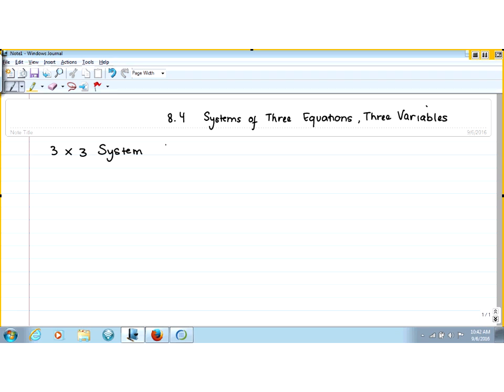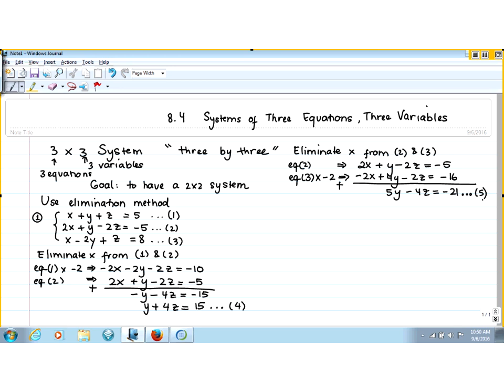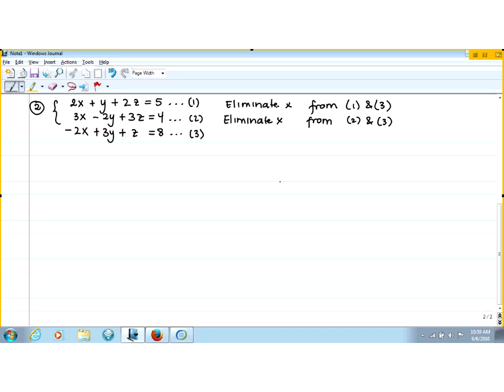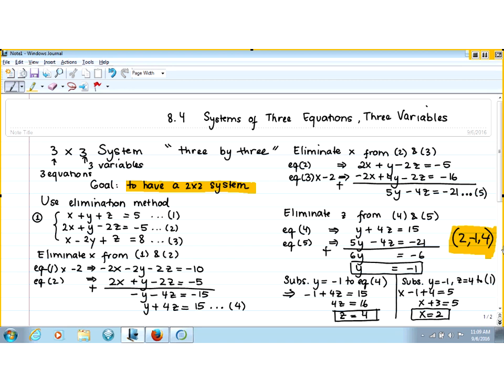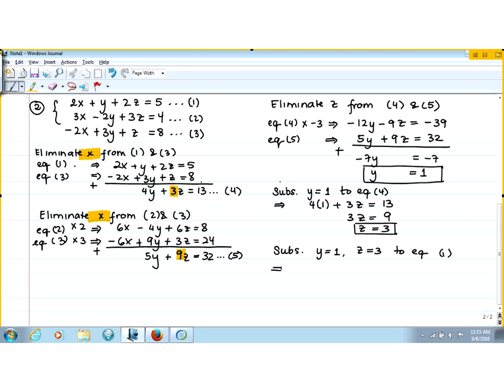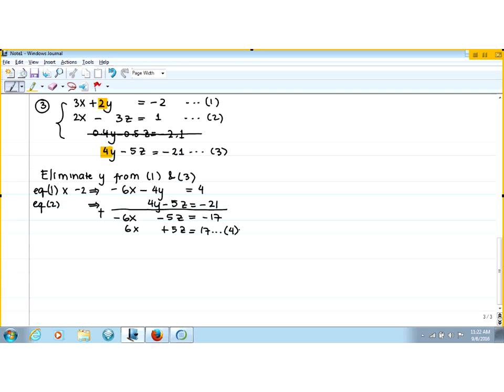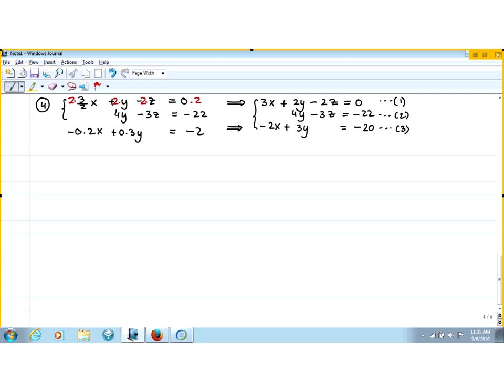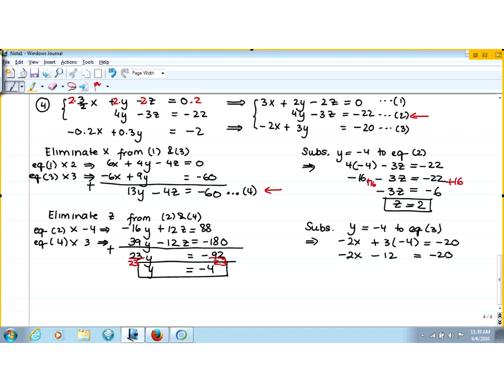Math 125 Fall 2016 Math 125 Fall 2016 - 9/6/2016 by Siswanto Anne